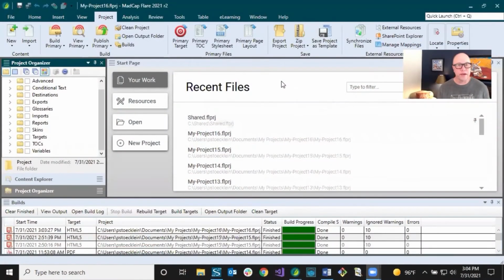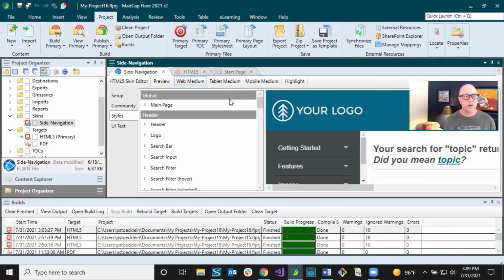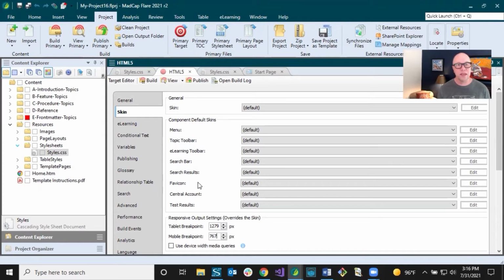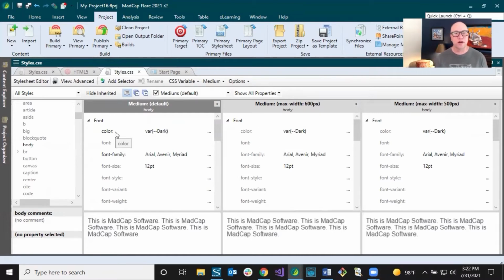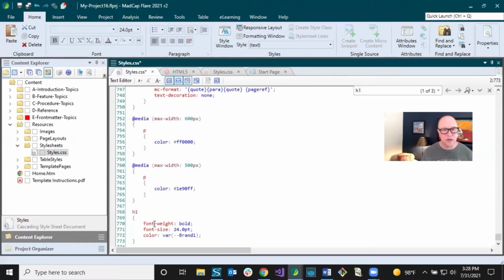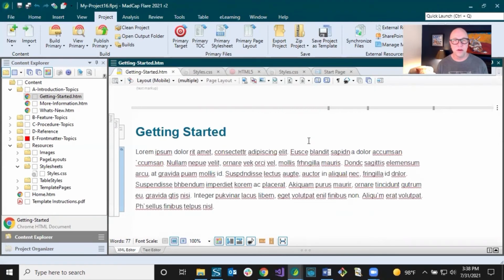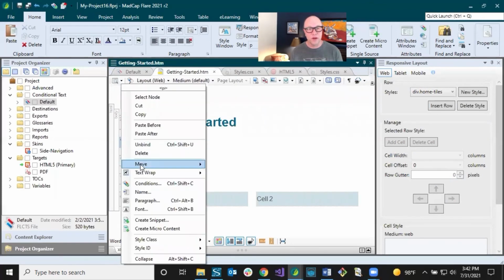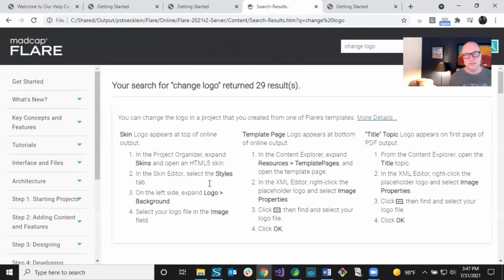Styles in MadCap Flare (10 of 11): Media Queries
This video takes you through media queries and all the ways they can be used to control the look of your output for different devices and screen sizes.

0:00 Introduction
4:09 How Media Queries Work
9:49 Media Queries Provided
12:42 Custom Media Queries
17:17 Media Queries and the Stylesheet Editor
21:31 Media Queries and Precedence
26:38 Special Media Query Features
40:02 Conclusion